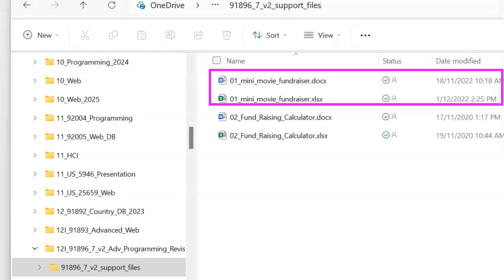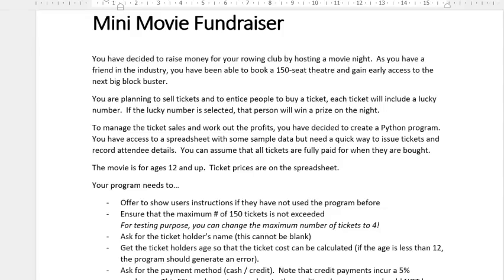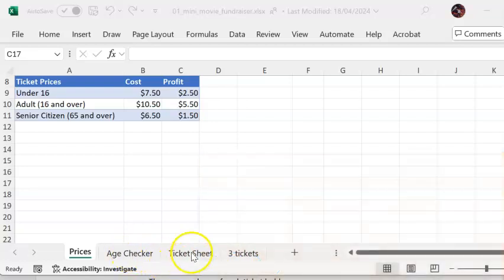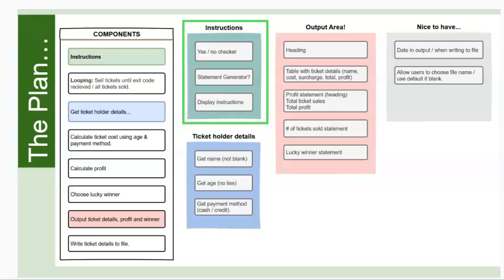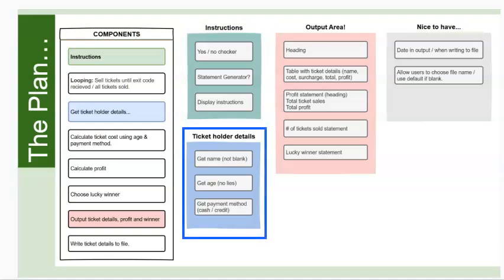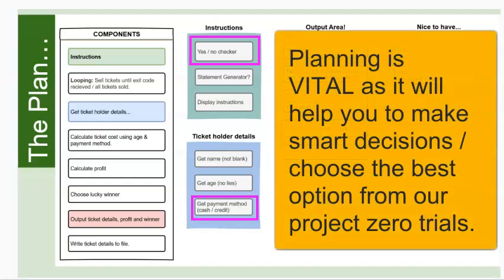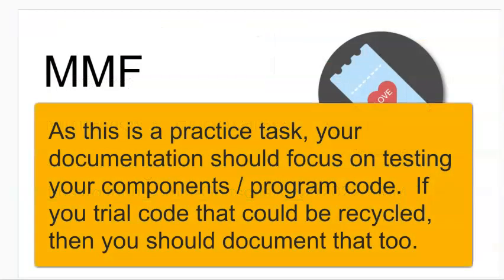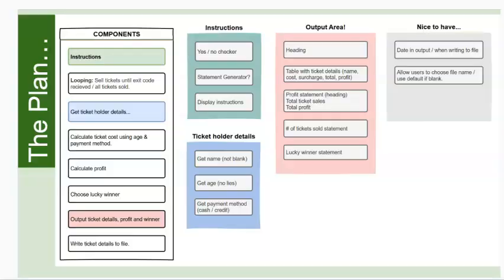09 MMF intro